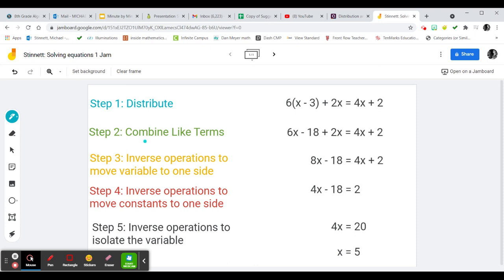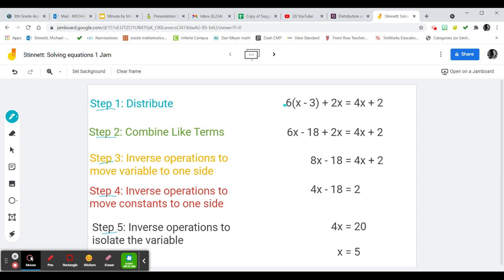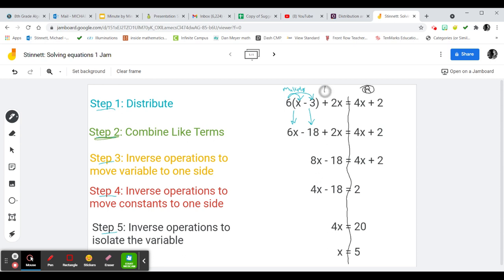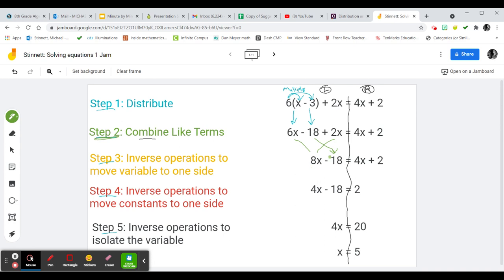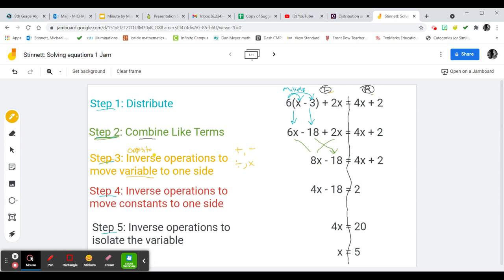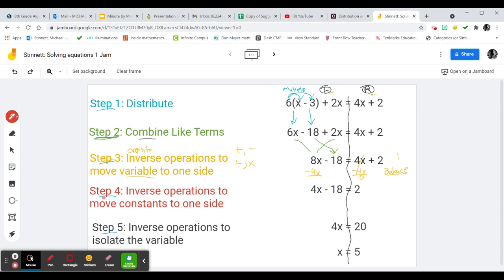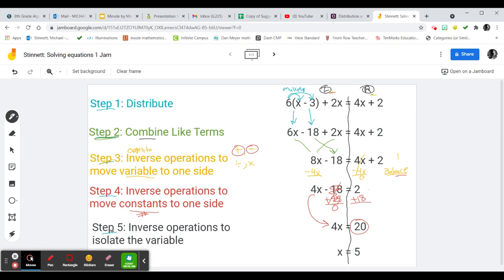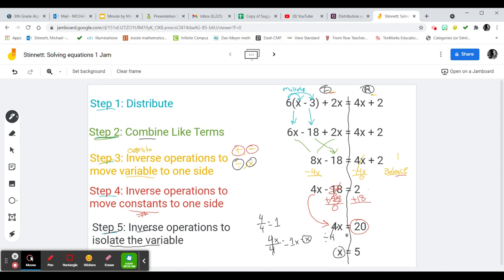Stinnett Solving Equations 3